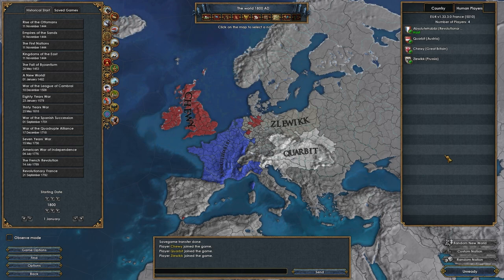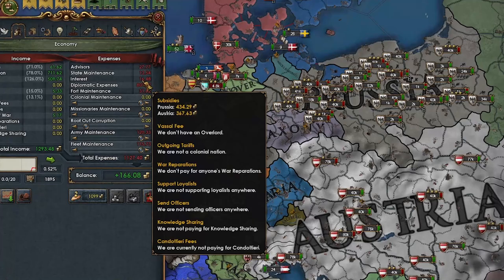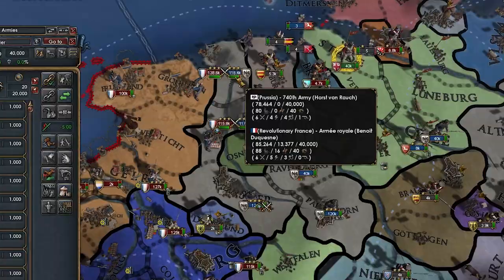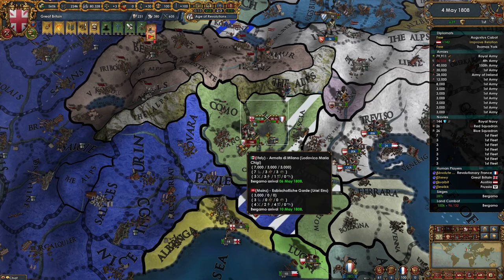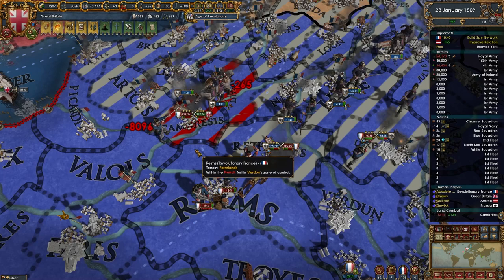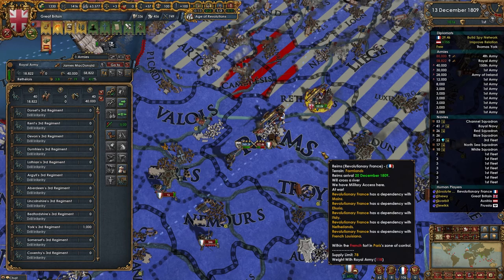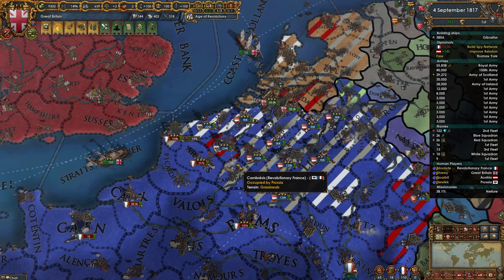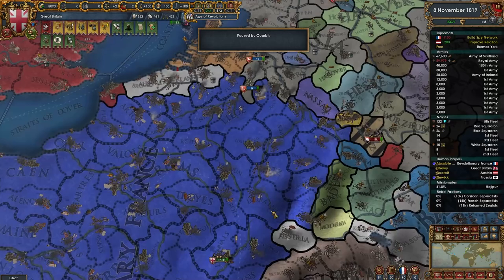Revolutionary France MUST BE STOPPED! (ft. @AbsoluteHabibi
Playing as Great Britain In Europa Universalis IV (EU4) with allies of Prussia (@ZlewikkTV) and Austria (@Quarbit) we shall crush the revolution spreading out of France (@AbsoluteHabibi) by forming a coalition and attacking them with superior military might.
Prussian space marines combined with Austrian manpower and British trade income will prove to be very hard for France to overcome despite their incredible strength!